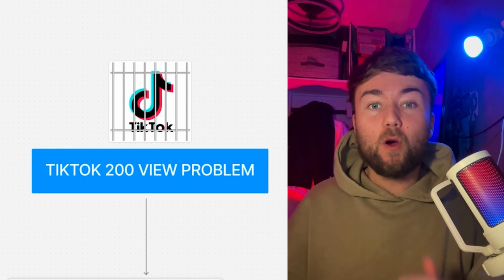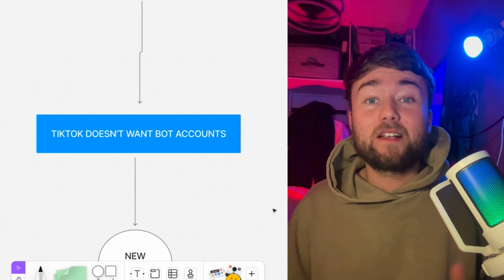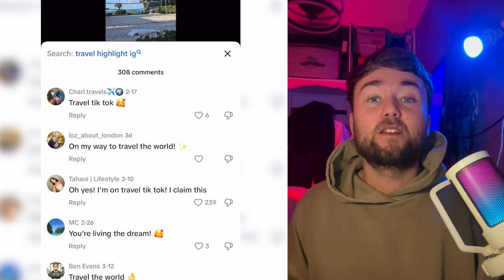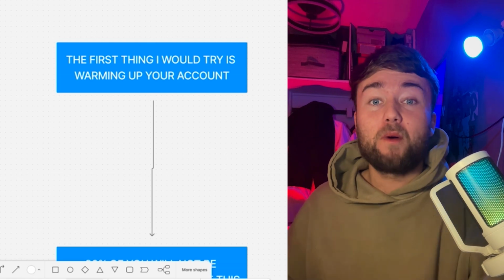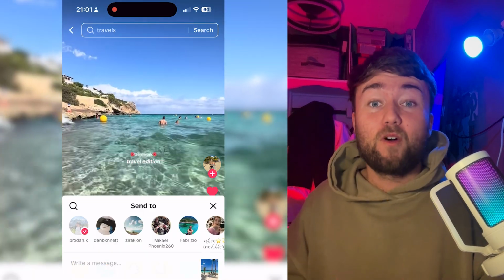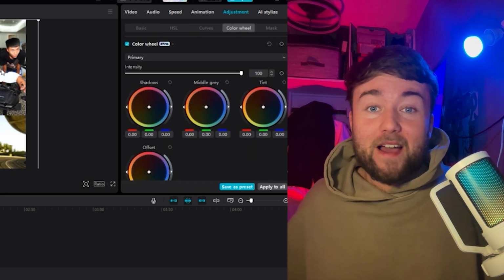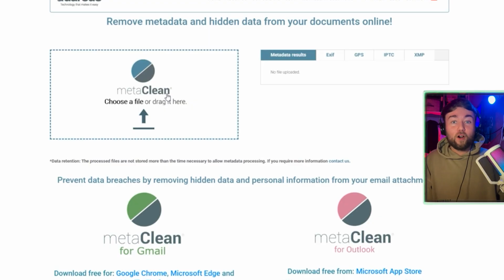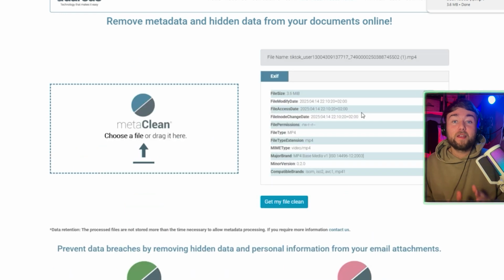How To FIX 200 View Jail & Unoriginal Content Strikes On TIKTOK (Get NO STRIKES!)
How To FIX Unoriginal Content Strike & 200 View Jail On TIKTOK (Get NO STRIKES!)

Want help growing your TikTok/Instagram Themepage? Join my FREE discord to get 1:1 help with me and other like minded people

Timestamps
00:00 - 00:40 Intro
00:40 - 03:20 Hack 1
03:20 - 04:50 Hack 2
04:50 - 05:55 Hack 3
05:55 - 07:10 Hack 4
07:10 - 08:30 Hack 5
08:30 - 10:46 Hack 6

Tired of getting hit with low-quality flags, unoriginal content strikes, and ending up in 0-view jail on TikTok? You’re not alone. The platform isn’t as easy as it used to be—but you can still make it work and get paid.

In this video, I’ll break down exactly how to stay compliant with the TikTok Creativity Program, avoid hidden algorithm penalties, and still rack up millions of views.

💡 Here’s what you’ll learn:

How to avoid the 0-view trap and stay out of content jail

The must-follow basics TikTok creators often miss

How to warm up your account for better reach

Why mirroring clips and using the right hooks matters

How to safely repost or clip trending content from the last 3 days

Plus, next-level strategies to scale views and stay monetized

👉 Whether you’re clipping, reposting, or creating original content—this is what you need to know to grow in 2025 and keep your account safe.

Want to see behind the scenes or want to ask me a question?

Want to learn exactly how I grow my themepages? Check out my full course with examples from my own pages